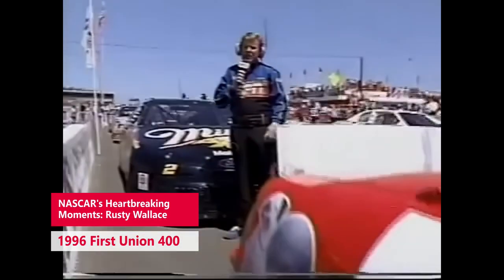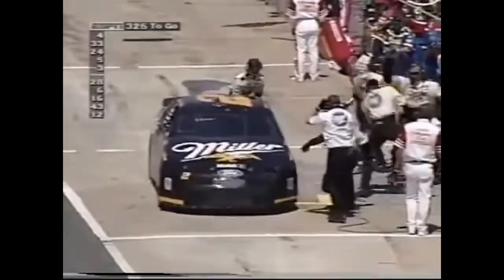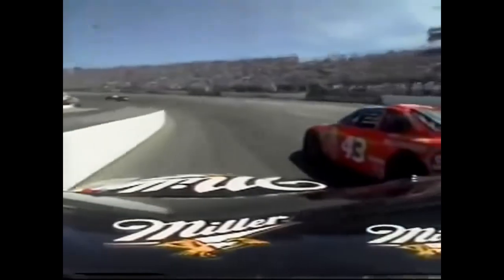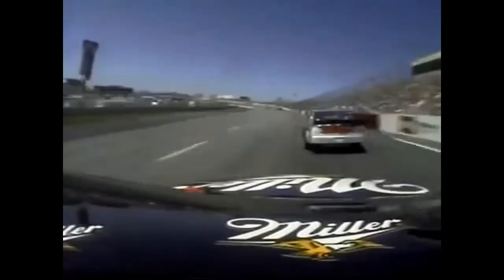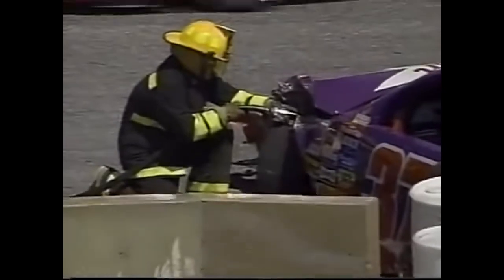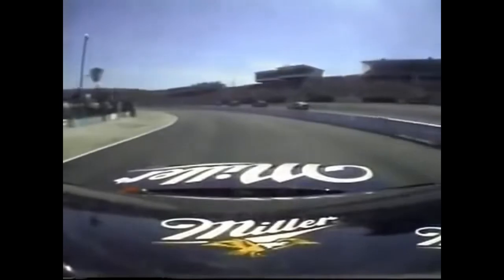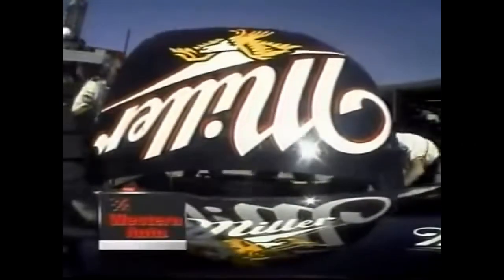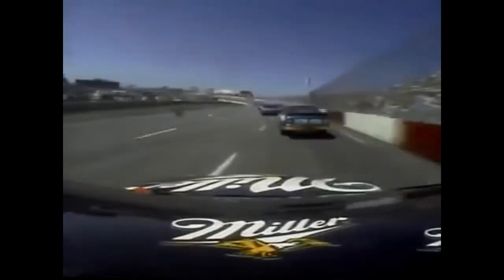NASCAR's Heartbreaking Moments: Rusty Wallace - 1996 First Union 400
Coming into the 1996 First Union 400, Rusty Wallace had yet to win a Winston Cup race that season.  But, with 3 wins and 19 top 10s in 20 tries, Rusty was really good at North Wilkesboro, just like all the other short tracks.

He started 12th and slowly worked his way up to a top 5.  Then, in the second half of the race, he took the lead.  Terry Labonte, the polesitter, was better on long runs, so Rusty would lose the lead quickly.  In the final 50 laps, Rusty's team made some adjustments to his car that enabled him to stay up front and ahead of Labonte.

Then, with 25 laps to go, John Andretti was spun from the bumper of Geoff Bodine.  Andretti slid down the track into traffic, collecting Joe Nemechek and the leader Rusty Wallace.  Rusty would get back out there, but he would finish 33rd after leading 119 laps.  After this race, he would win 2 of the next 3 races (Martinsville and Sears Point), eventually ending the 1996 season with 5 wins.

Video is for awareness purposes only.  All credit to NASCAR and ESPN.